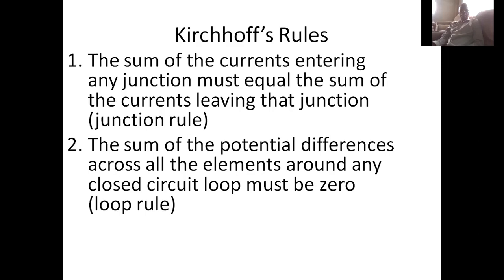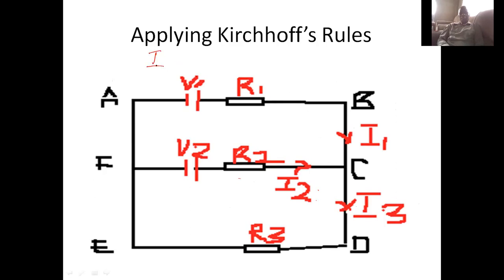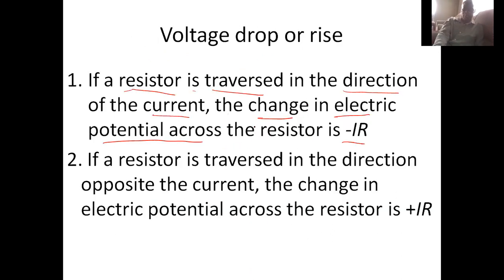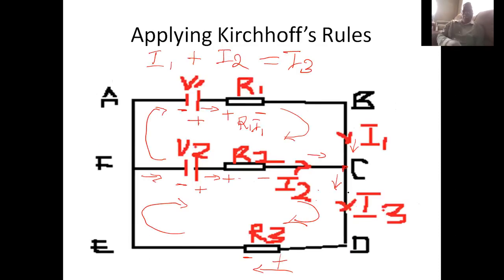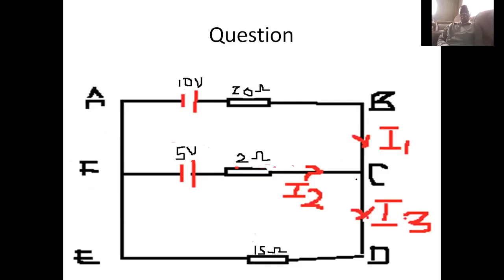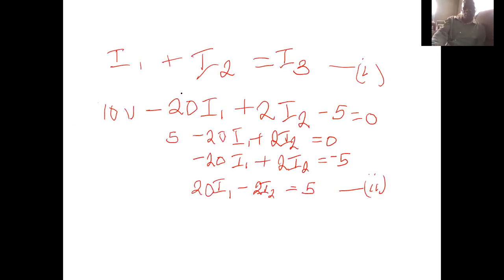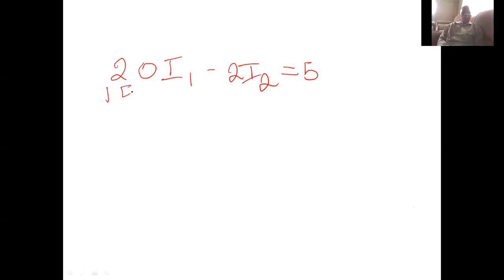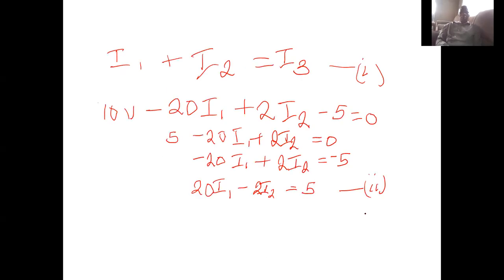Kirchhoff’s Rules made simple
How to use Kirchhoff’s Rules so solve questions in electric circuits